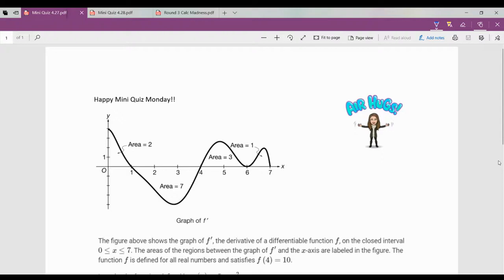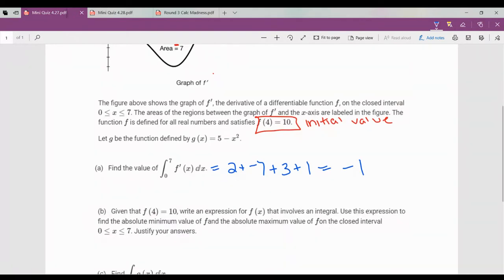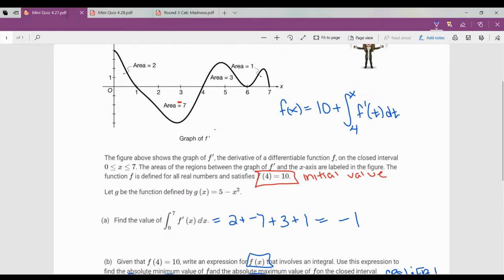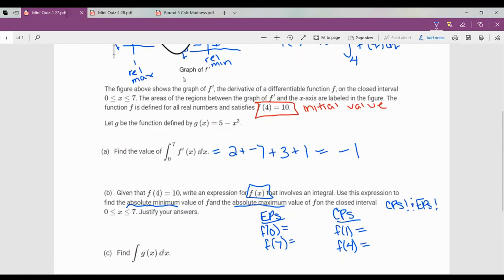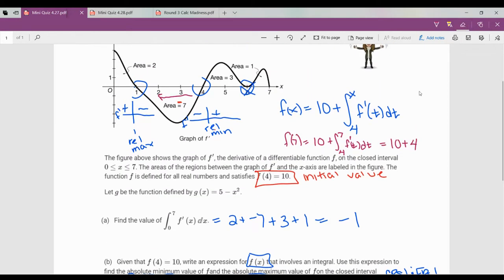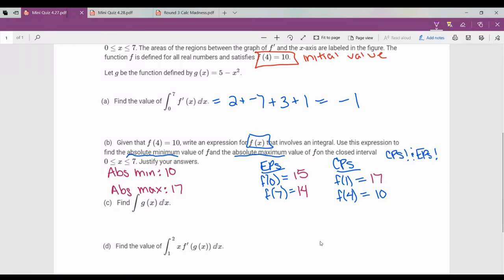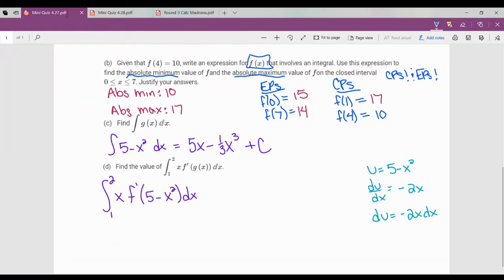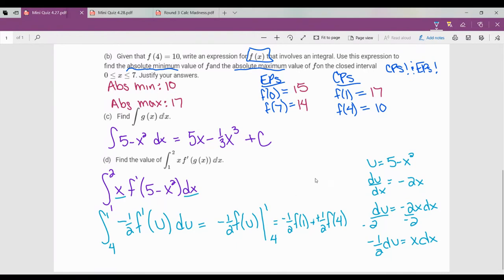Mini Quiz 4.27 explanation